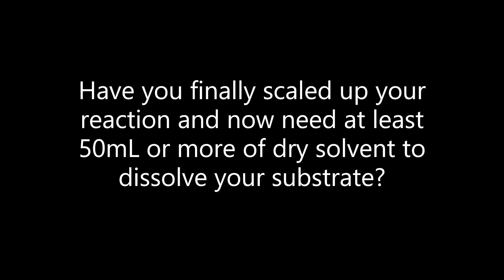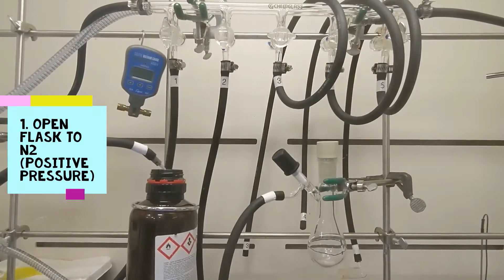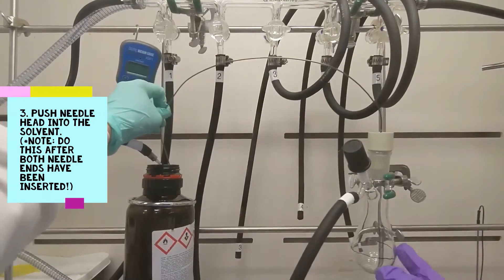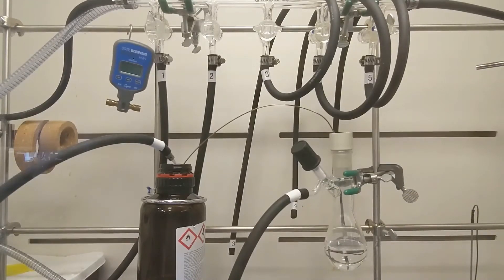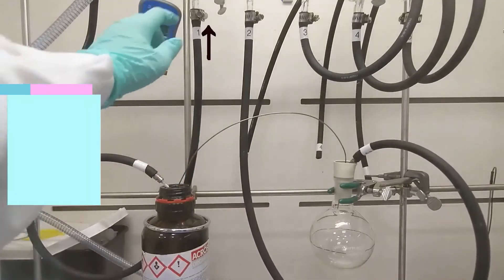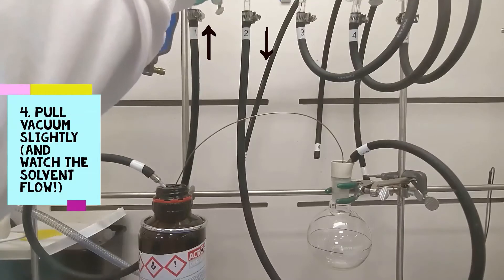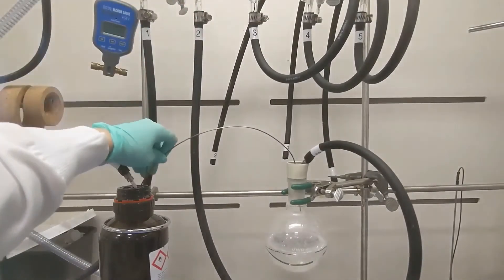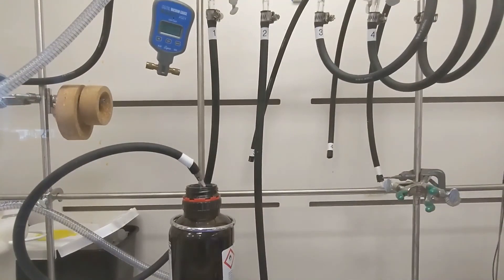Cannulation Technique Using a Schlenk Line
Produced and created by Ariana Tamura as part of the Advanced Chemical Communications CHM 5500 course taught by Dr. S. Chantal E. Stieber during Fall 2021 at Cal Poly Pomona. Supported by NSF CAREER # 1847926.